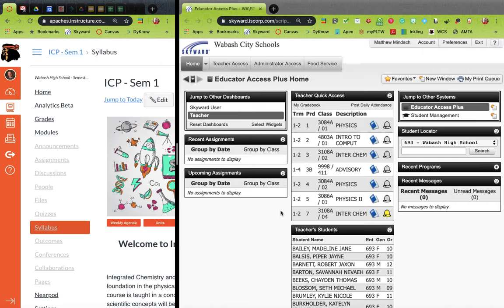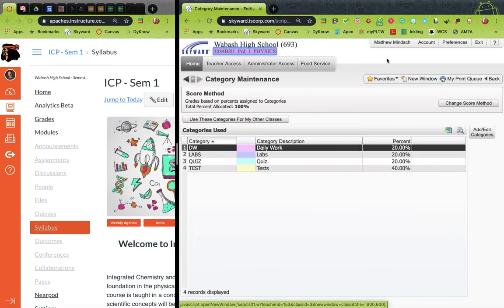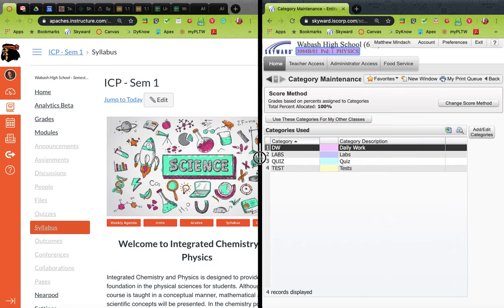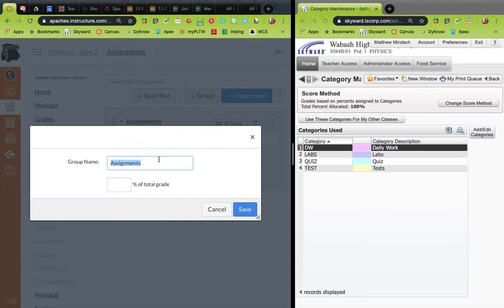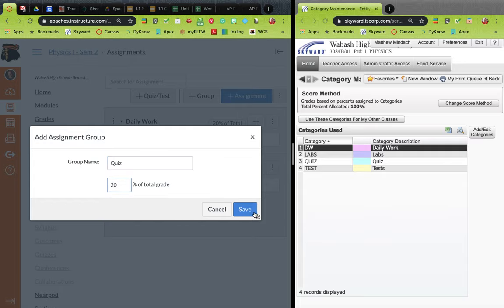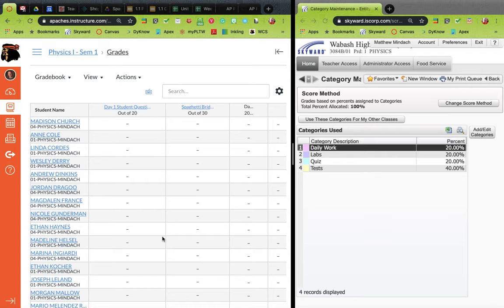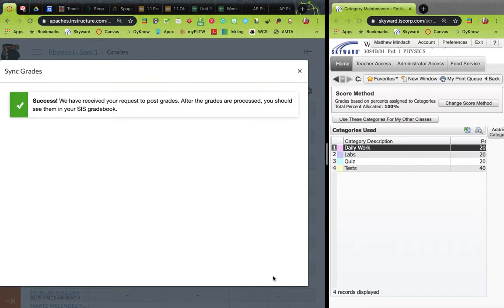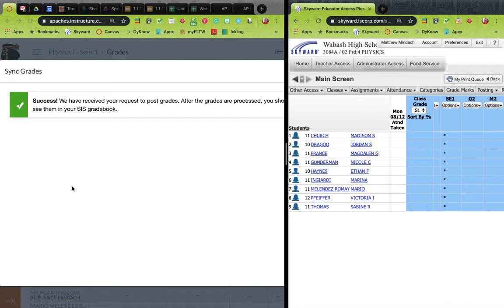Syncing Canvas and Skyward with Weighted Categories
This video shows how to prepare and sync grades from Canvas to Skyward. Thanks to Matt Mindach for this awesome video!